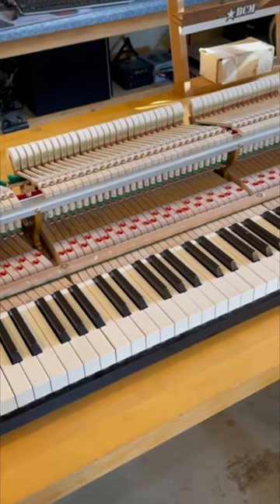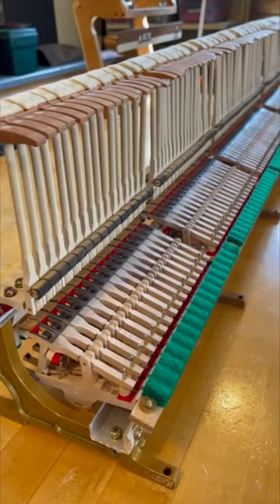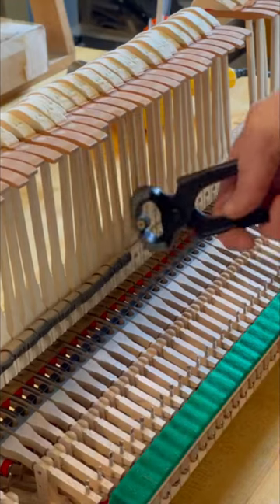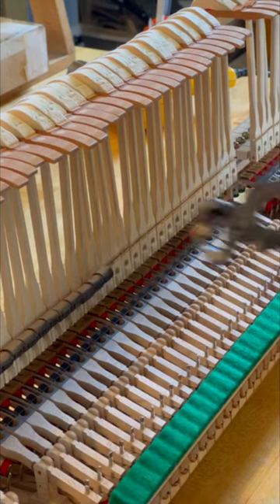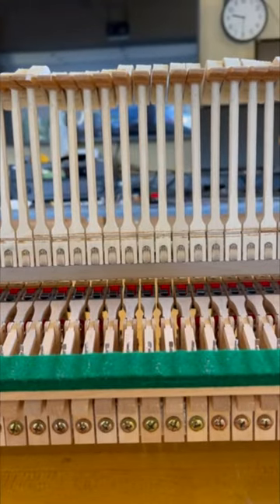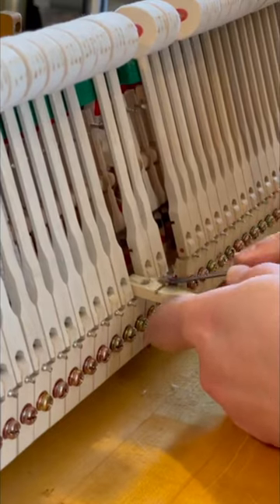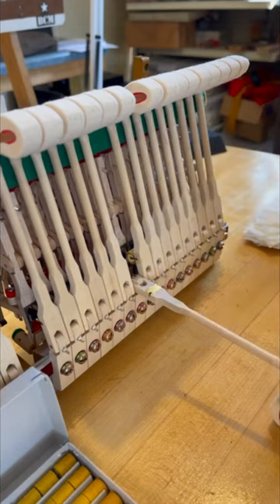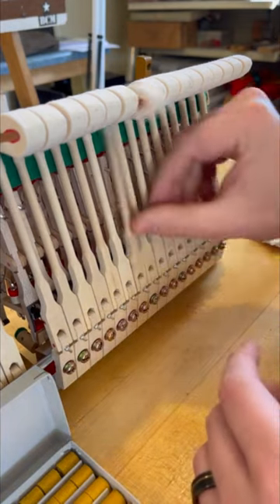Grand Piano REFURB — Replacing Knuckles to Improve Touch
Replacing the knuckles on a grand piano action can greatly improve touch! The interaction of the key to wippen to knuckle is what you directly feel when playing, and replacing old ones makes everything feel smoother and more even.